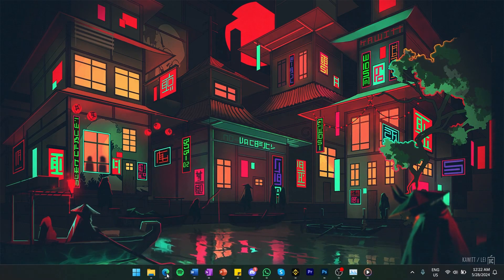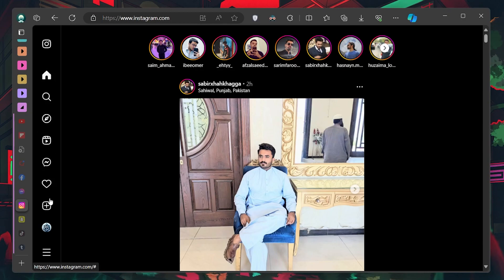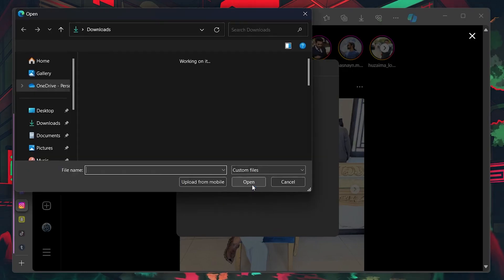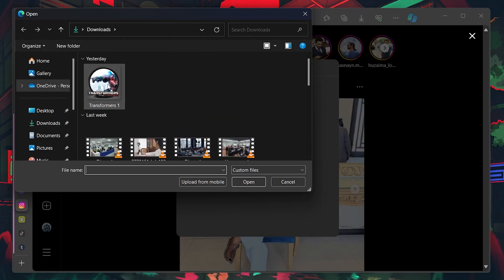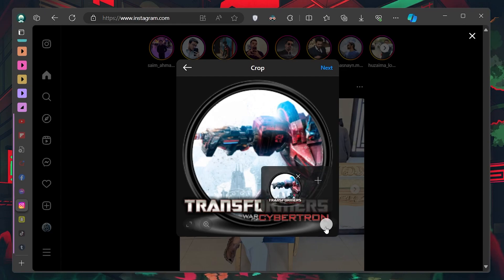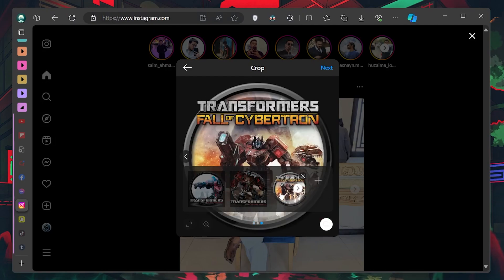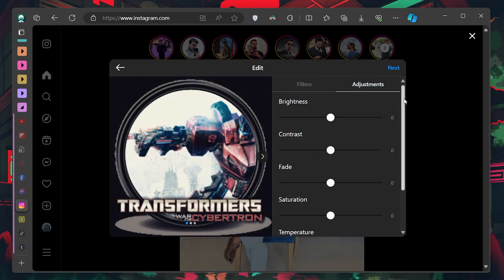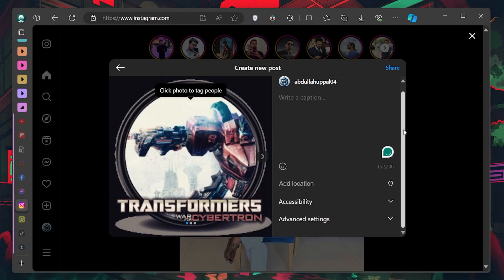How To Post Multiple Photos At Once on Instagram from PC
A short tutorial on posting multiple photos at once on Instagram from your PC.